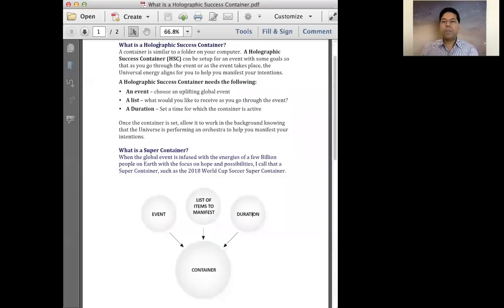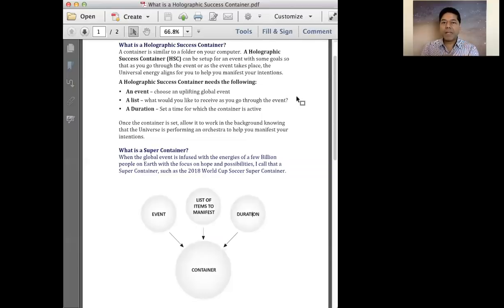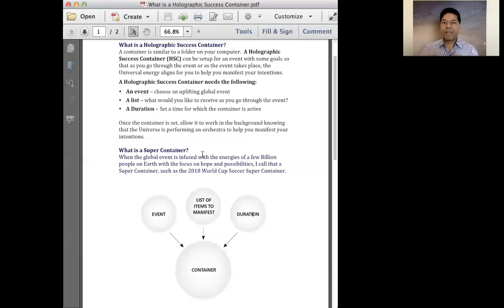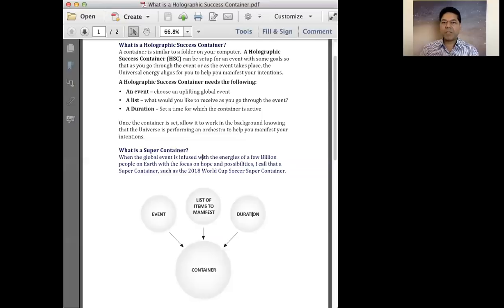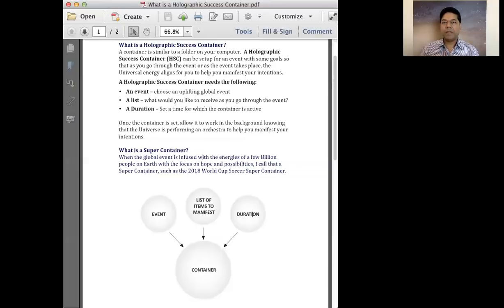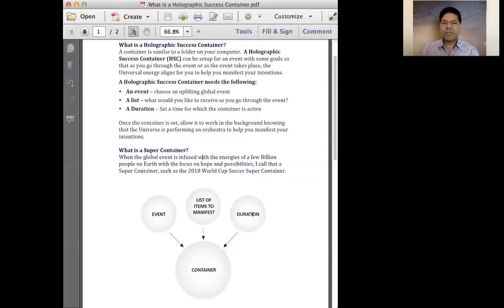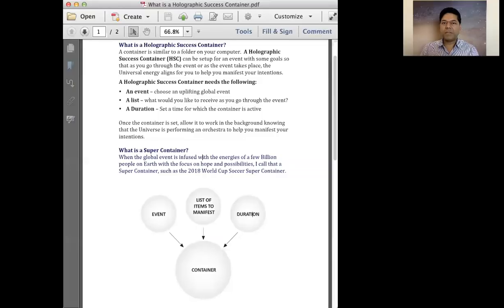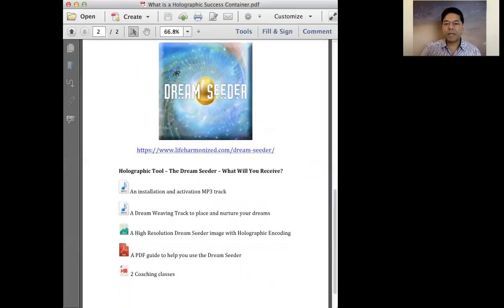Weekly Magic Tip #4 (Guidance and Meditation) - Create Abundance with the World Cup Super Container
Learn how to setup a Holographic Success Container and attach your goals and visions to it to attract love, success, prosperity, abundance, spiritual alignment and more.